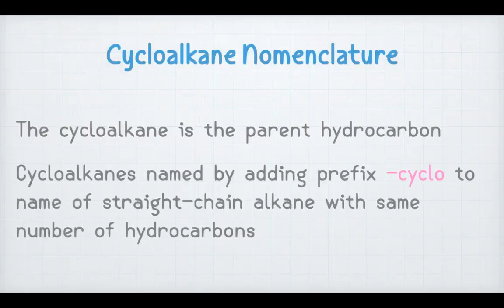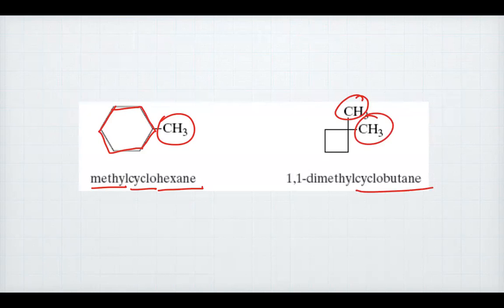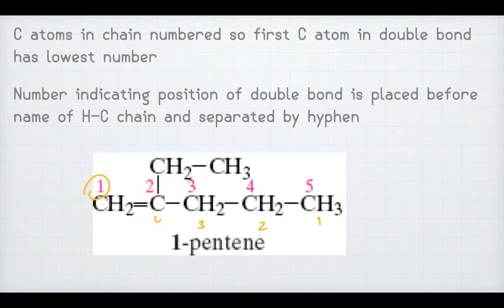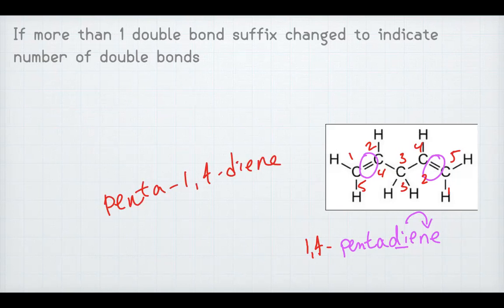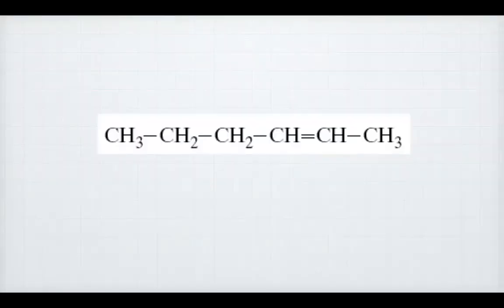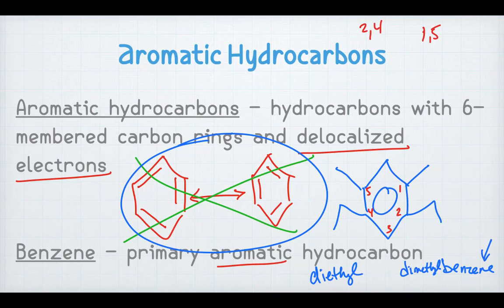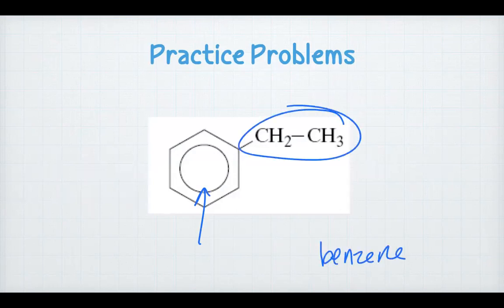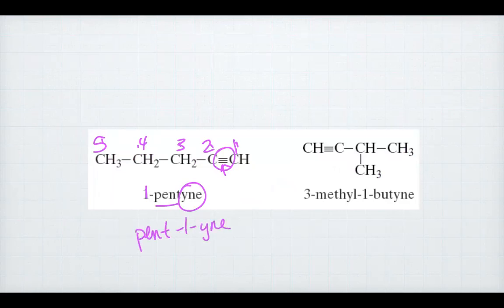3 Alkenes, Alkynes, and Aromatic Hydrocarbons